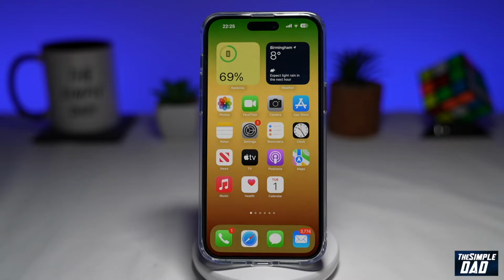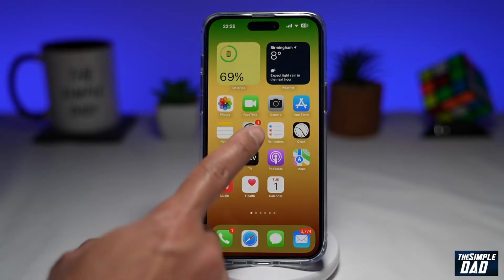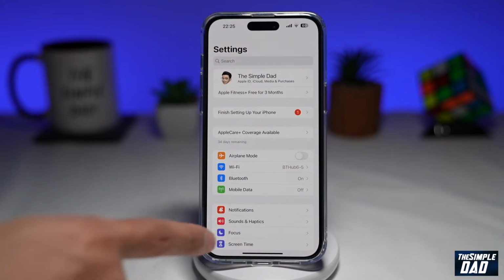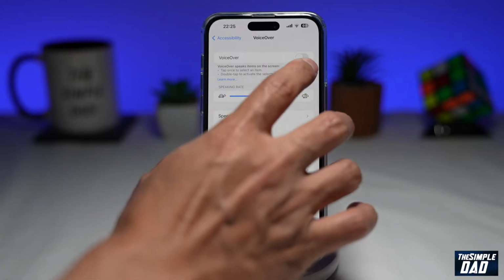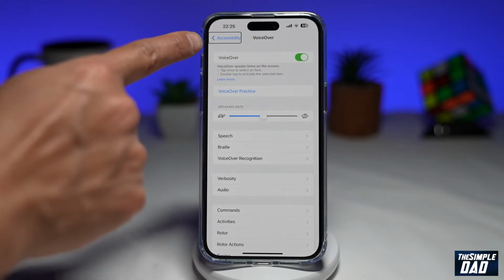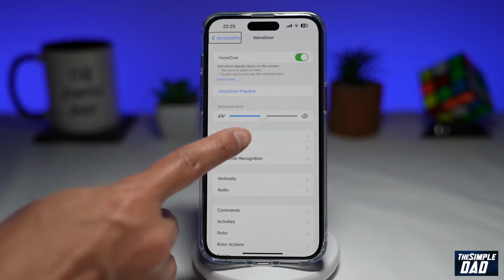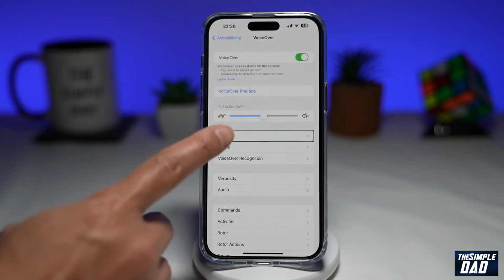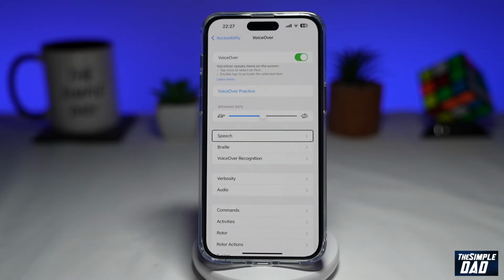What is VoiceOver on iOS 16 | How to Enable VoiceOver on iOS 16 2022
00:00 Intro
00:09 Like or no Like
00:20 What is VoiceOver on iOS 16